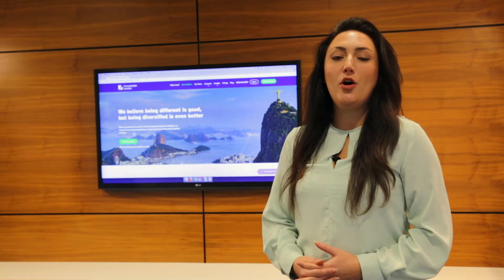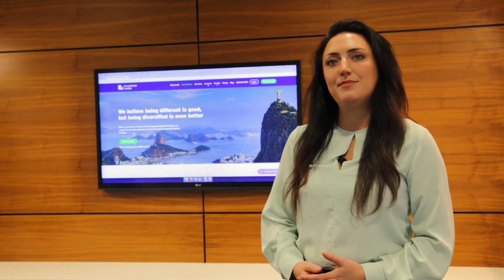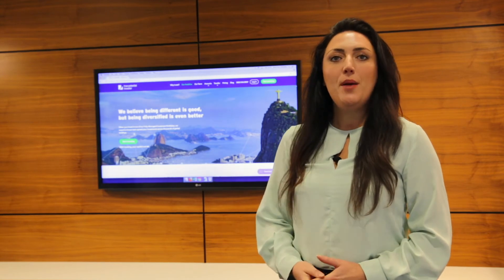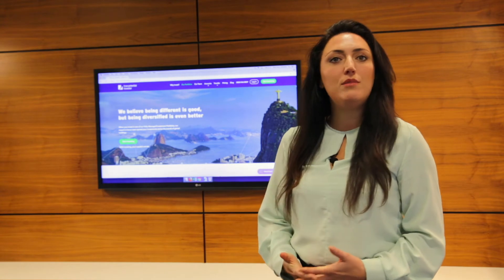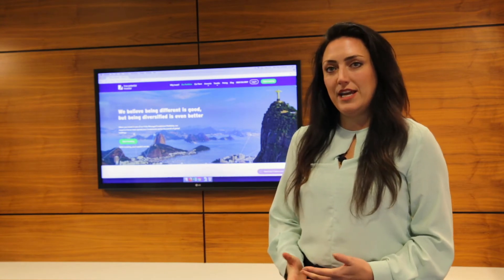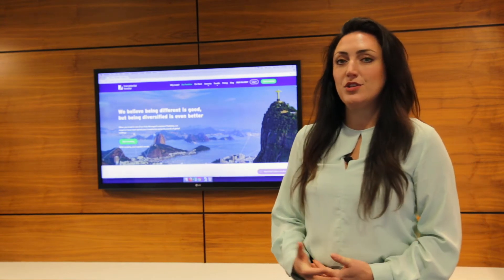Investing jargon made simple: What is Gross Domestic Product (GDP)?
What is Gross Domestic Product? Claudia explains...